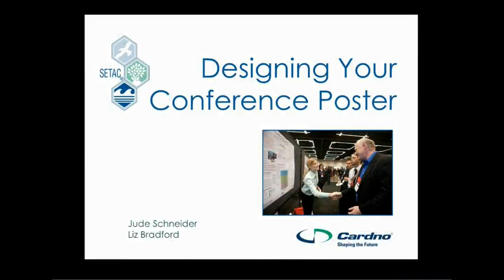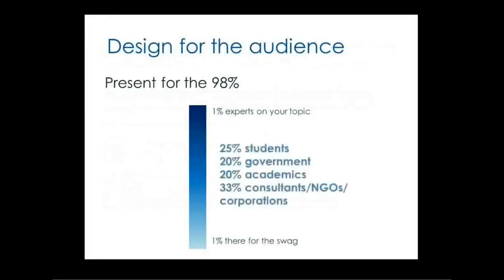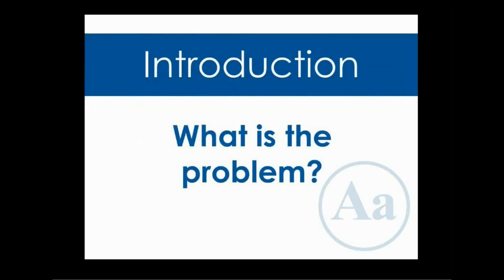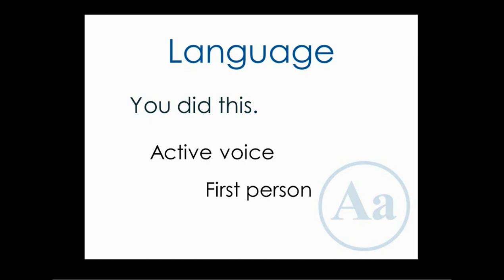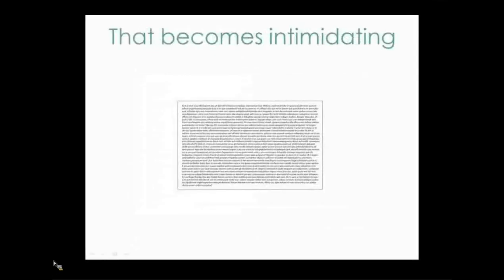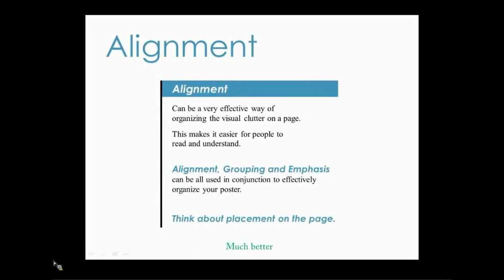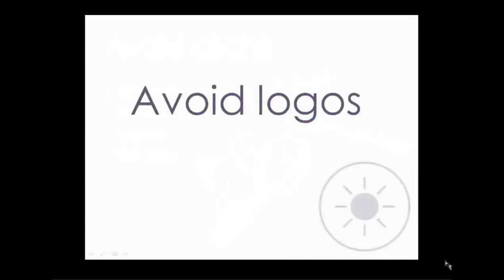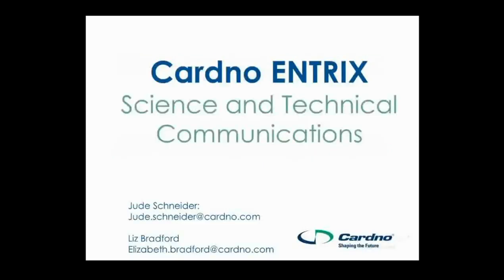The Science of Poster Presentations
The Science of Poster Presentations - Tips for Presenting Posters that Engage Viewers and Communicate Results